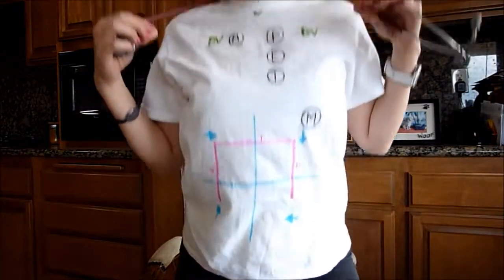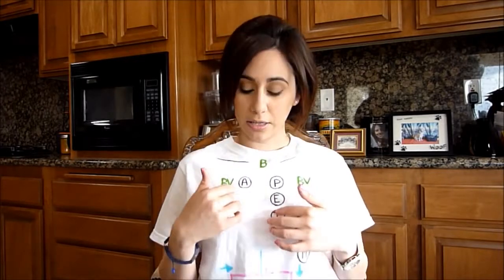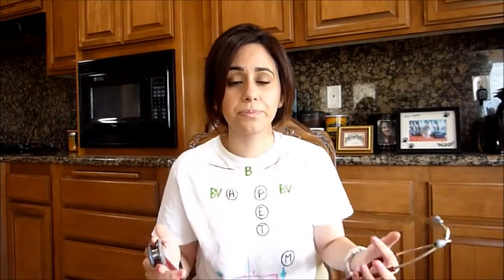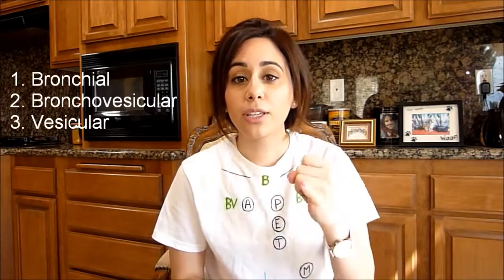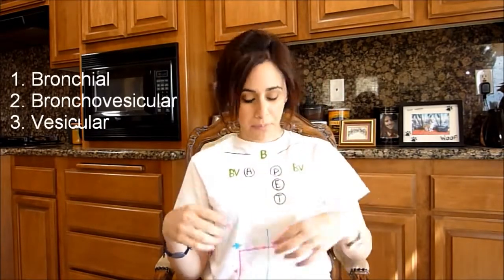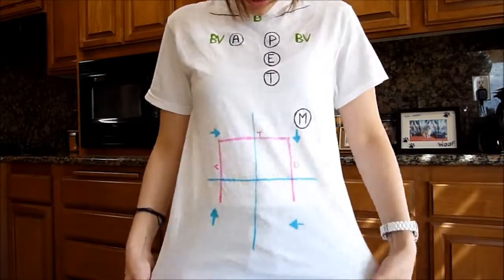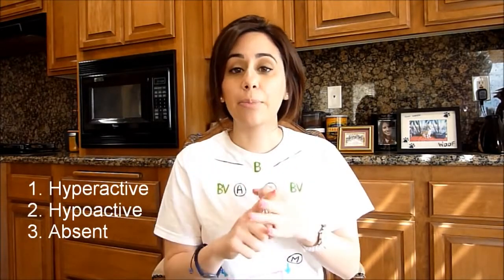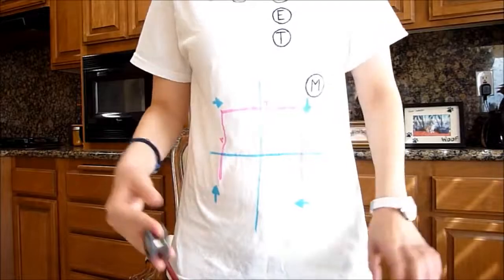How to use your stethoscope to auscultate